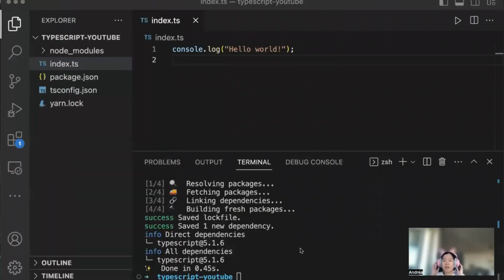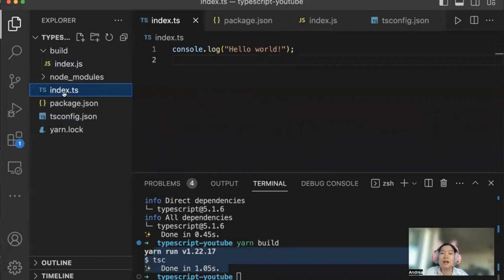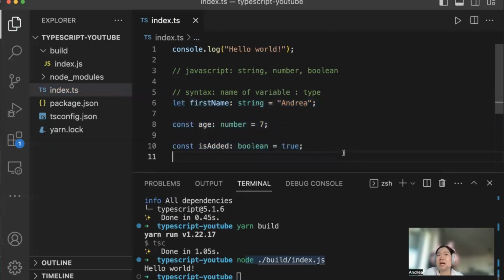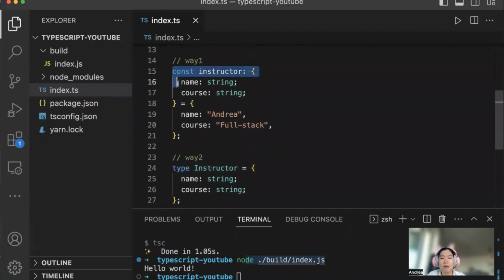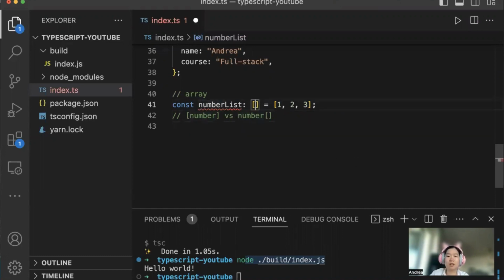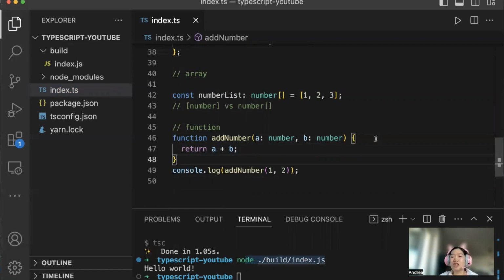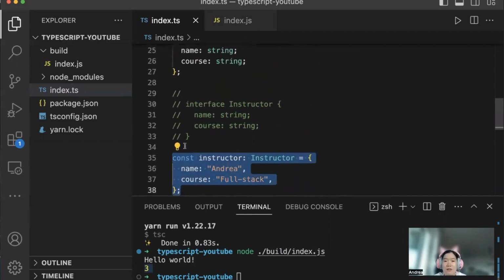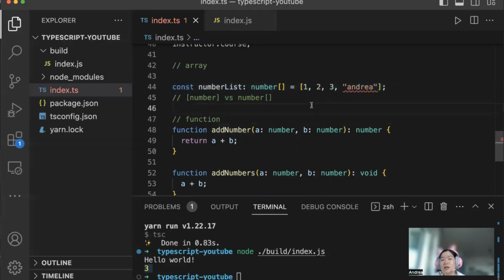TypeScript Basics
Welcome back!

In this week's video, our Full Stack instructor, Andrea, will take you on a journey through the fundamental concepts of TypeScript, its advantages, and practical applications.

Looking to upgrade your coding skills and learn the most in-demand tech stack? Apply to Integrify Academy ➡️